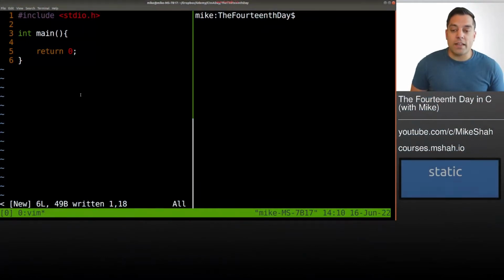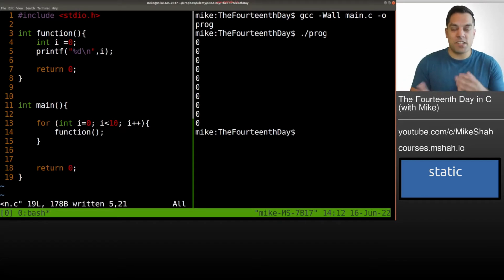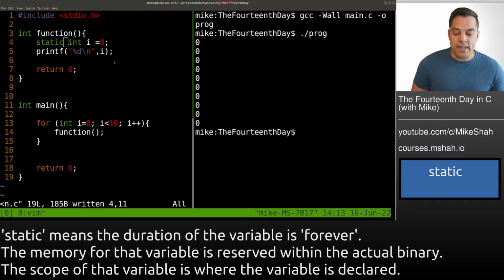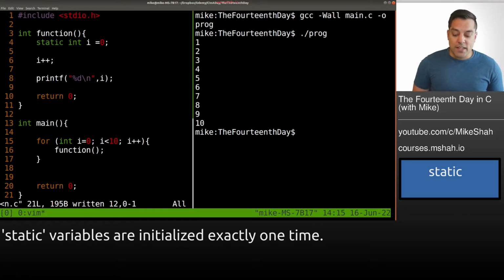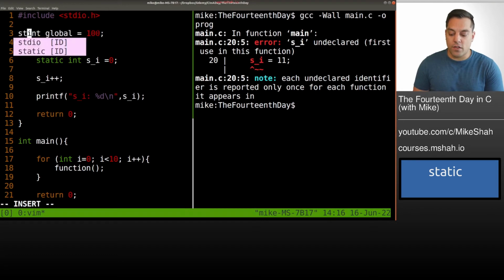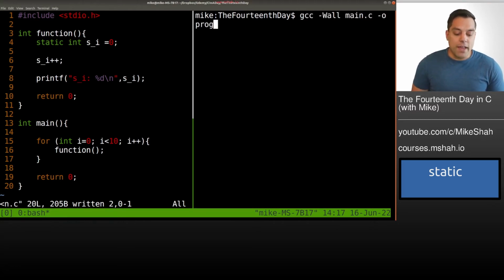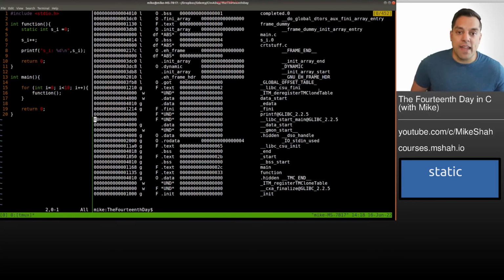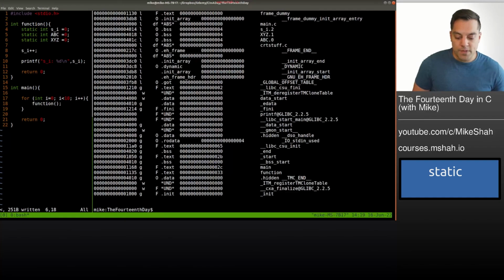Your Fourteenth Day in C - static (with bonus usage of objdump) - Crash Course in C Programming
►Lesson Description: In this lessons I show you how to use the 'static' keyword in the C programming language. The 'static' variable has to deal with the lifetime of a variable, and ultimately the storage of the variable in memory in the binary. I'll show you also how to find your static variables using the objdump tool (on linux)

00:00 Introduction
00:26 Pop quiz on local (stack) variables
2:21 Introduction to static
4:30 Scope of static variables
5:45 Understanding where static variables live with objdump
8:44 Wrap up